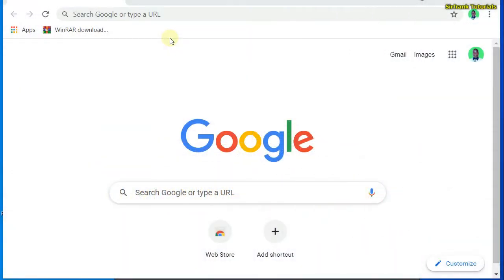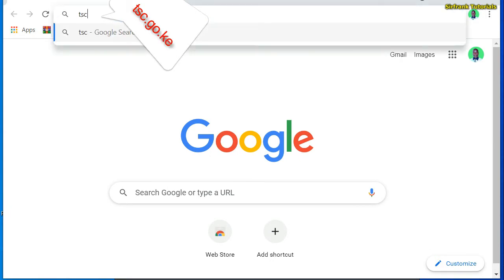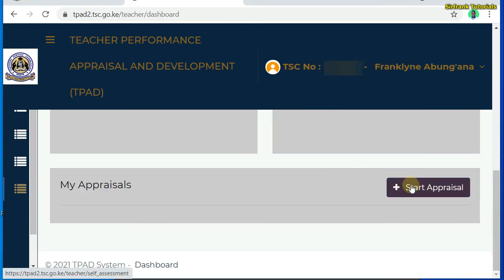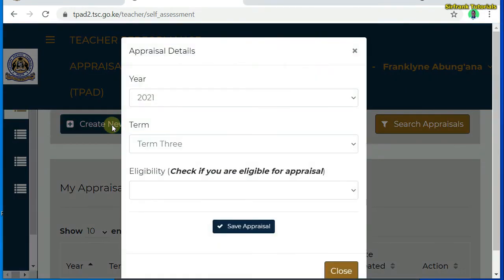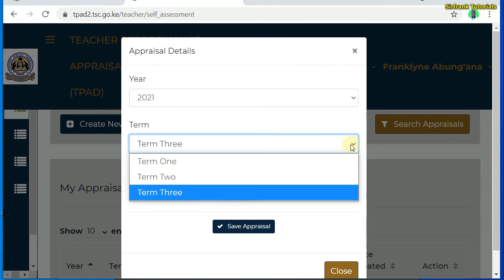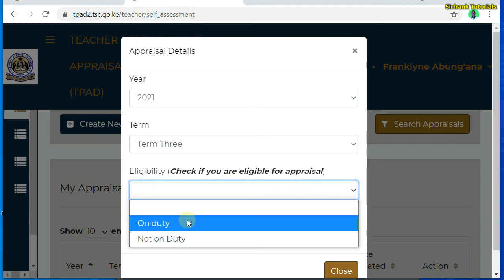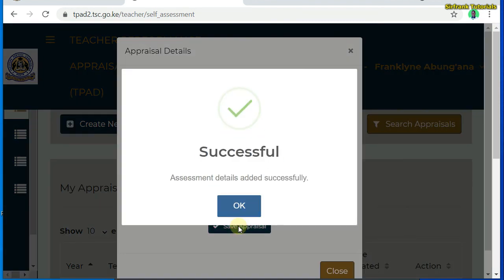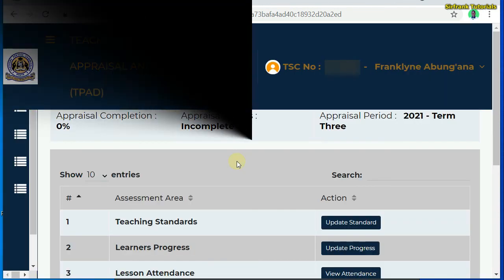How to Create a New Appraisal | TPAD2 for teachers on TSC Online Portal By Franklyne Abung'ana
How to Create a New Appraisal | TPAD2 for teachers on TSC Online Portal.
TPAD2 filling procedures or teachers Appraisal begins with the creation of a new Appraisal for the year of Appraisal and the Appraisal term. In this video, I will guide you on how to create a new Appraisal in TPAD2 in readiness for TPAD filling procedures or TPAD teachers Appraisal process.
This is an introductory part for upcoming videos on how teachers can fill TPAD or Carry out self Appraisal on TSC Online TPAD2 effectively.

SirFrank

Franklyne Abung'ana

TPAD 2

Tpad filling procedures

Tpad teachers Appraisal

Creating new Appraisal on TPAD 2